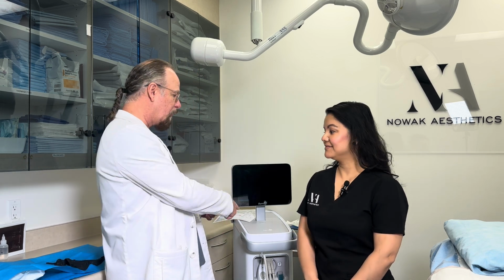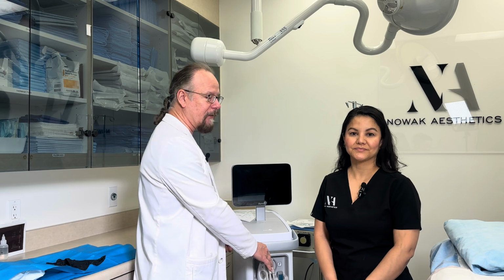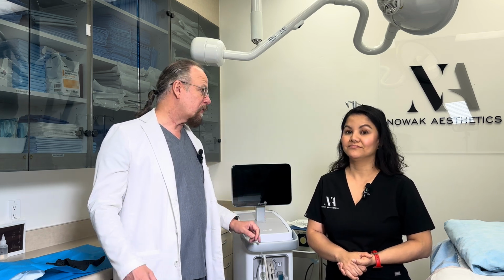Awake Lipo with Dr. Nowak at Nowak Aesthetics